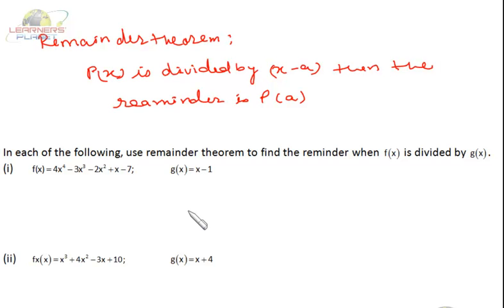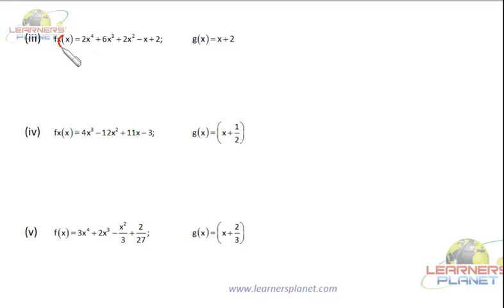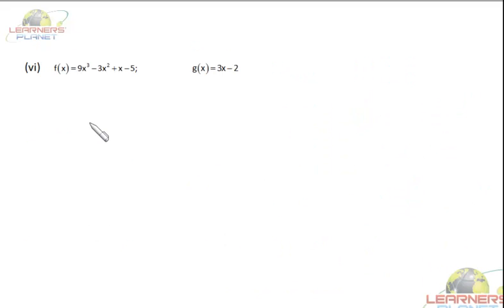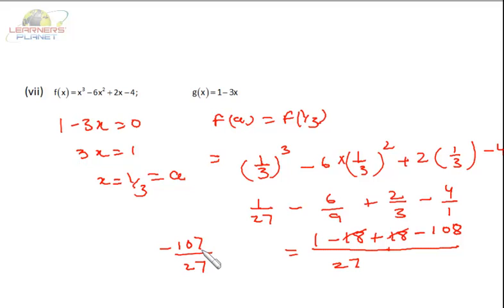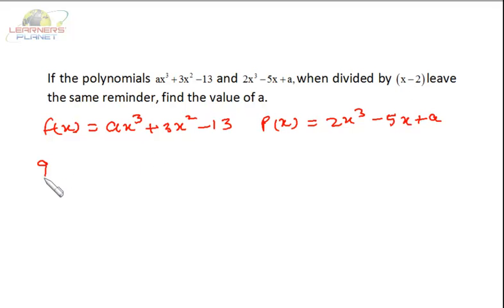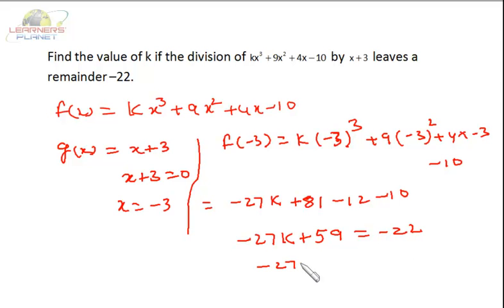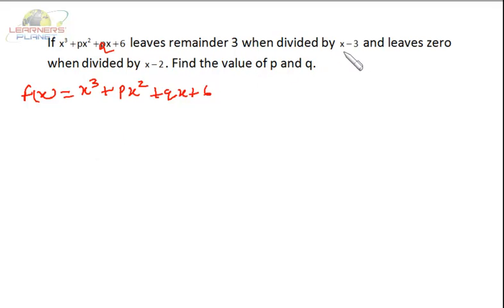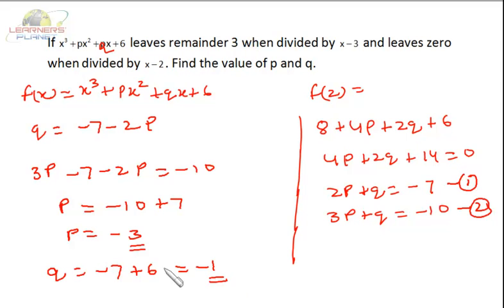CBSE, NCERT solution Maths Factor and Remainder Theorem Session 3,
Question, problems on remainder and factor theorem have been solved in the video.